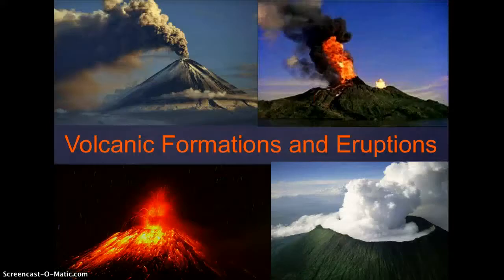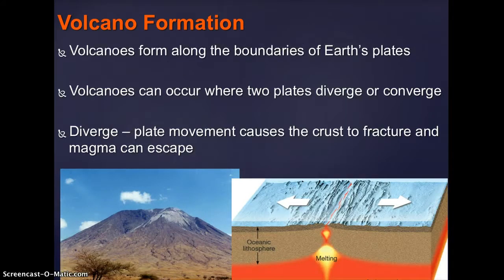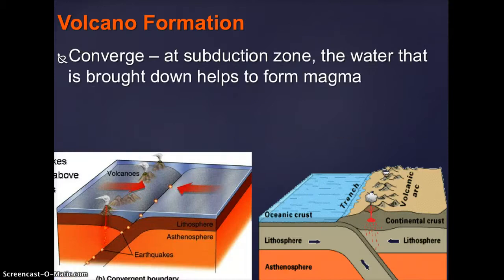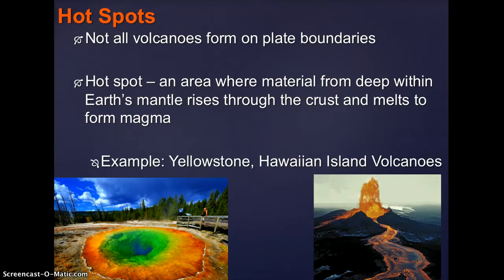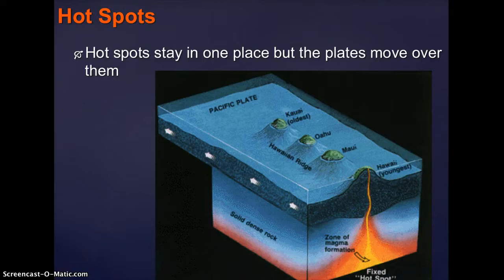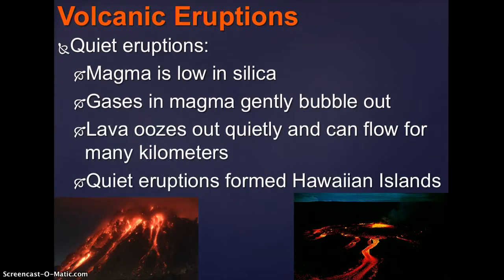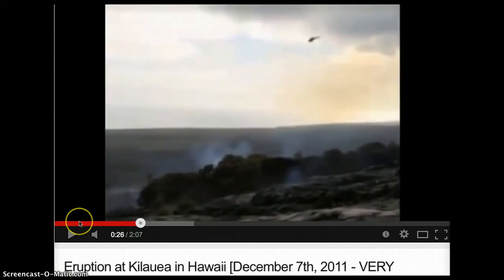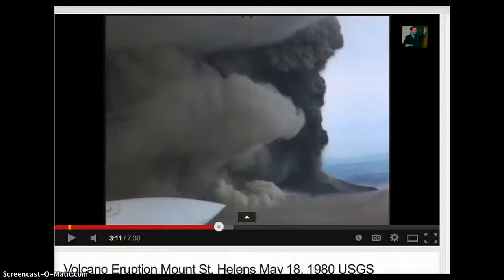Volcanic Formations and Eruptions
This video reviews volcanic eruptions and eruptions.